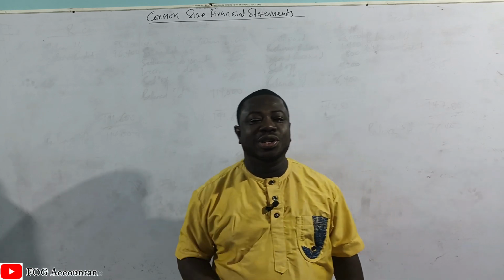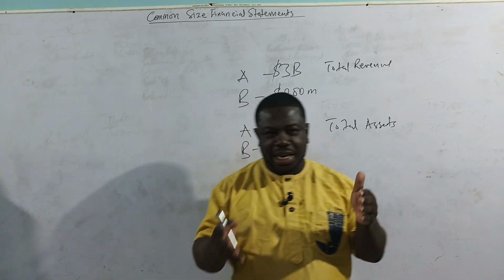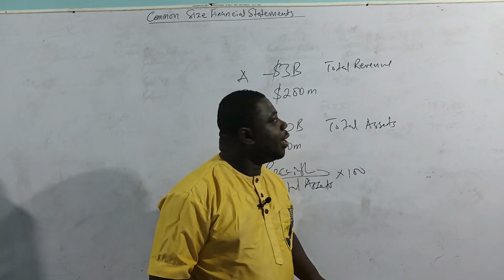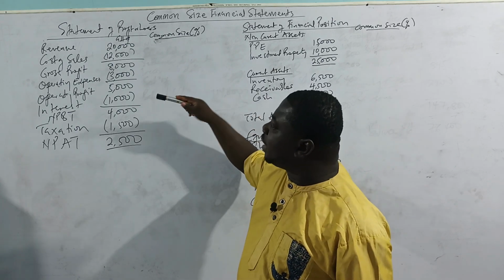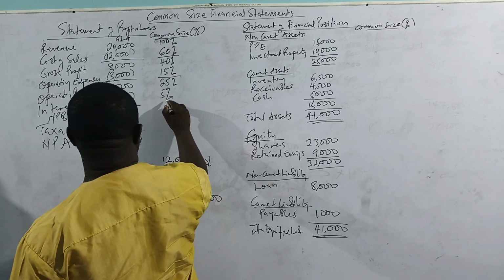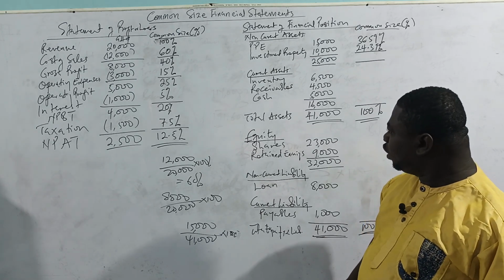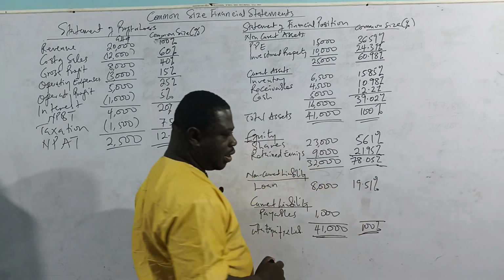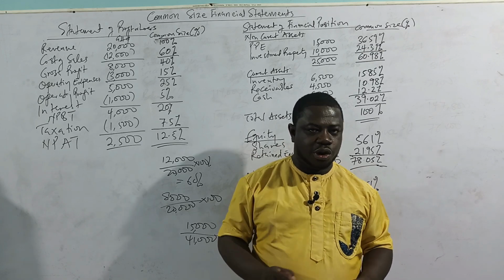COMMON SIZE FINANCIAL STATEMENTS (PART 1)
This video explains the concept of common size financial statements with a practical illustration.